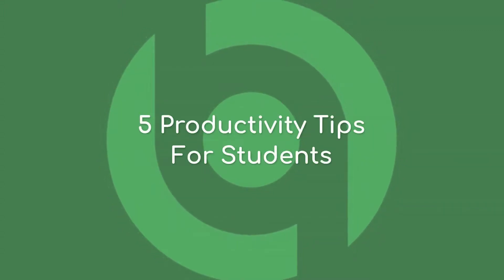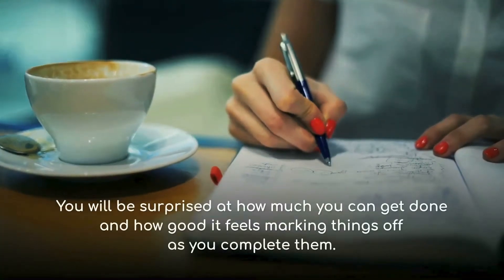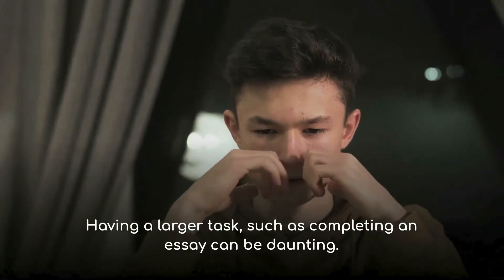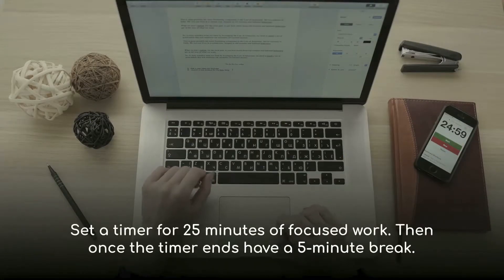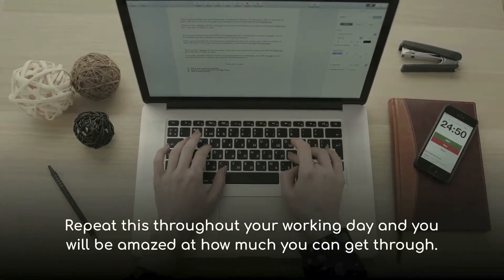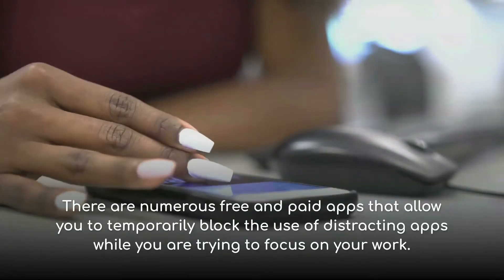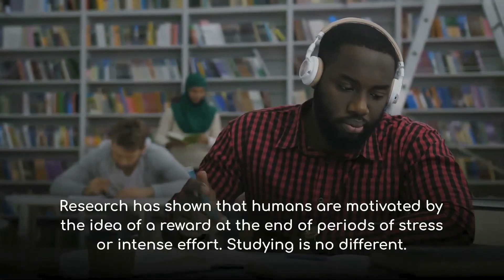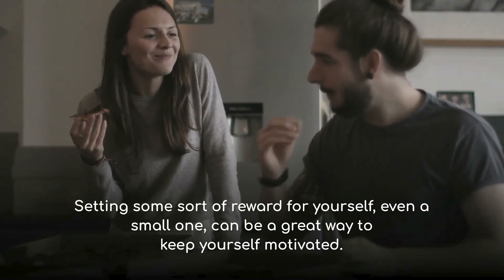5 Productivity Tips For Students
In this video we look at 5 productivity tips that will help you get through more tasks in 24 hours than you ever imagined possible.

In the video we mention being able to block out distracting apps. Follow this link to see some of the tools we recommend, ...